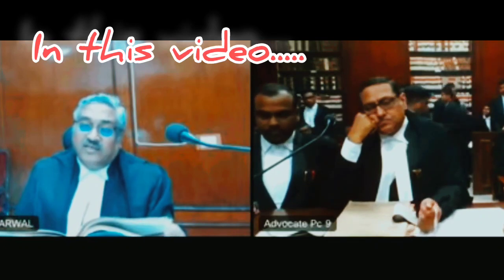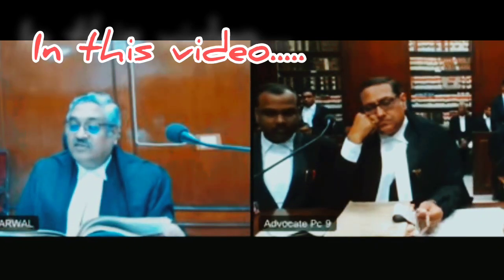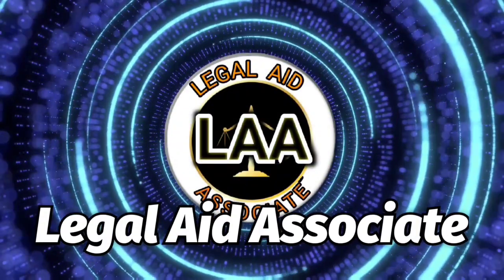MP PCS - नौकरी मे हुई अनीयमित्ता तो मामला पहुँचा high court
High court live streaming

बुढी माँ को बेटे और बहु परेशांन कर के घर से निकाल दिया तो माँ ने संपत्ति से किया बेदखल //

एक आम आदमी ने कोर्ट मे किया बहस, जज साहब हो गए परेशांन बोले इनको बाहर ले जाईये //

Legal Aid Associate~ Video Source : - Madhya Pradesh High Court ~
This Video is  Strictly for Legal Awareness & Education Purpose only

The Video Content has been made available for informational and educational purposes only . We does not make any representation or warranties with respect to the accuracy , applicability , fitness , or completeness of the Video Content . We does not warrant the performance , effectiveness or applicability of any sites listed or linked to in any Video Content .

Any business , product , software , website or anything reviewed in this video has been reviewed based on the information received by us and we do not fully confirm the truth of this information . Before buying , using , contacting the material mentioned in this video , consider it well and at your own risk that if there is a fraud with you , then our channel and our channel team is not Responsible Copyright Disclaimer Under Section 107 of the Copyright Act 1976 , allowance is made for " fair use " for purposes such as criticism , comment , news reporting , teaching , scholarship , and research .